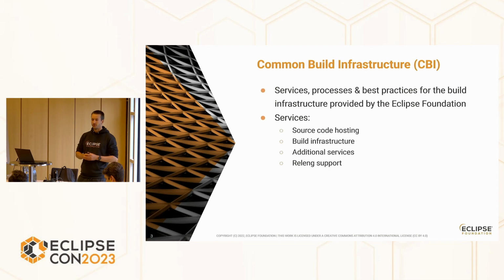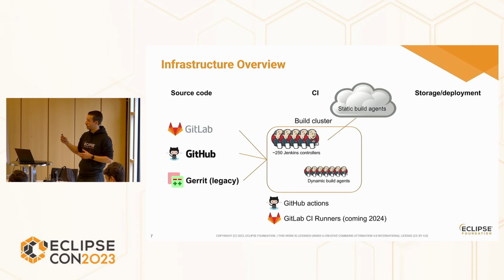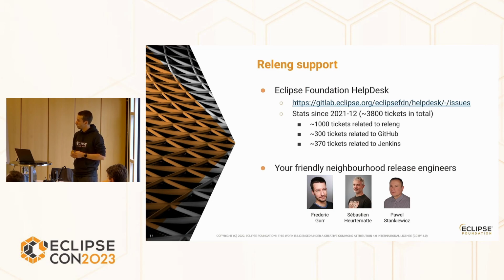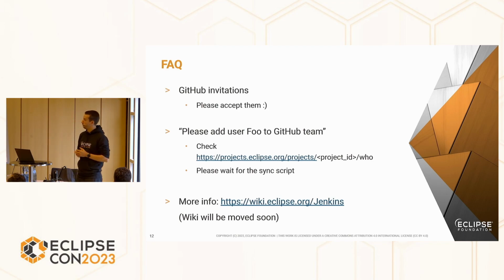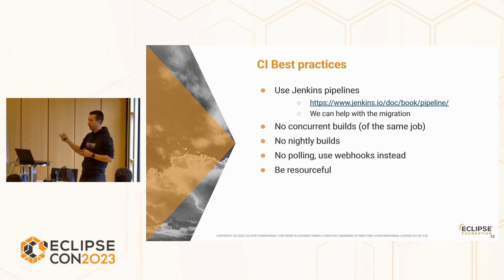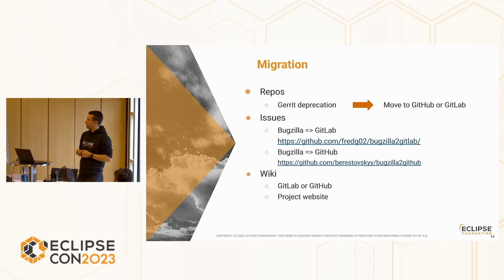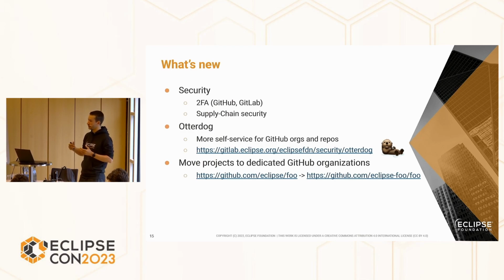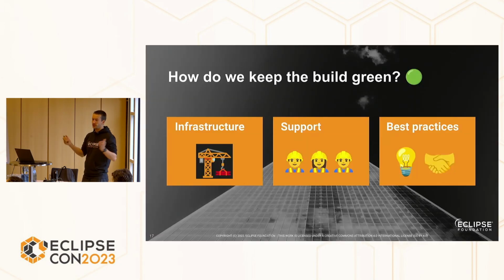Continuously building impressive software - How can we keep the build green?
Presented at EclipseCon 2023 in Ludwigsburg, Germany by Frederic Gurr (Eclipse Foundation).

The Eclipse Foundation provides a fairly large CI/CD farm to Eclipse projects to help them deliver well tested software with a fast build cadence. Maintaining and supporting a wide variety of CI instances is a challenge, but also gives a unique insight to build processes. This insight helps to establish best practices that make continuous integration and delivery more reliable and robust. We will share those best practices, talk about common issues and how they can be avoided.

A lot has changed in recent years in the domain of release engineering, and there are no signs of rest in the future. The migration of projects from Gerrit to GitHub or GitLab is just one example that we will discuss.

This session is aimed to be informative for developers and release engineers from beginners to experts and should give practical advice to improve CI processes and maintenance to everyone.